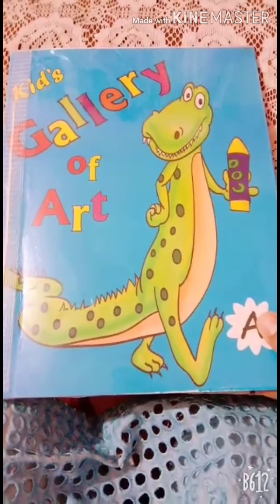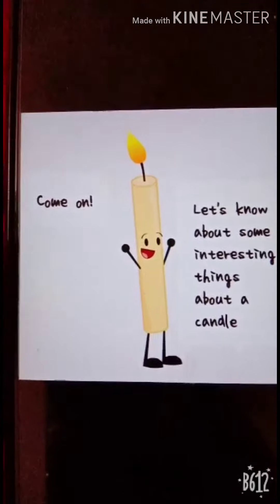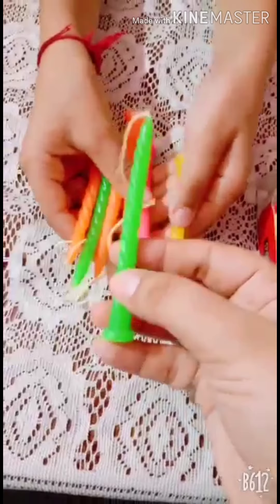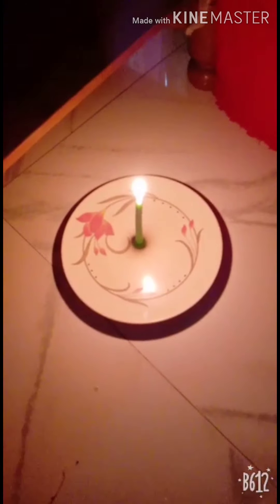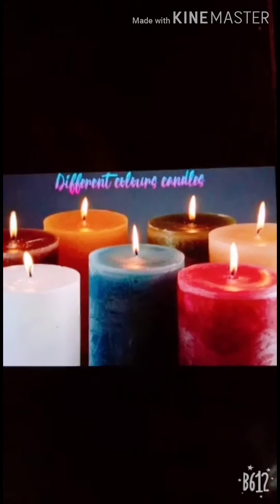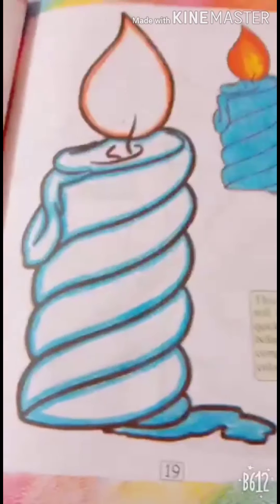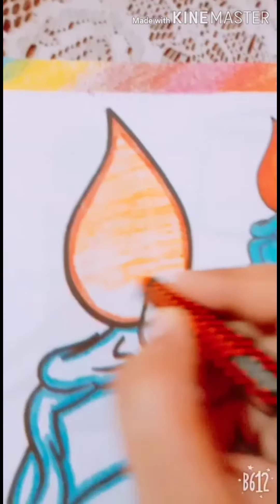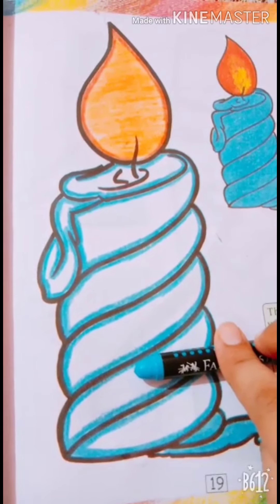PCA (🧚 Pre.Nursery🧚)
Interesting things about a candle & colouring video